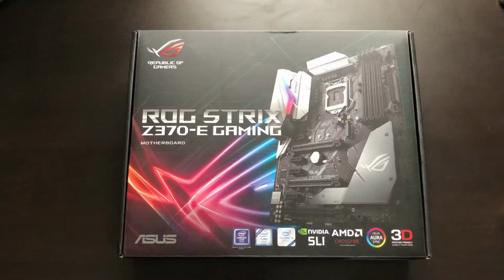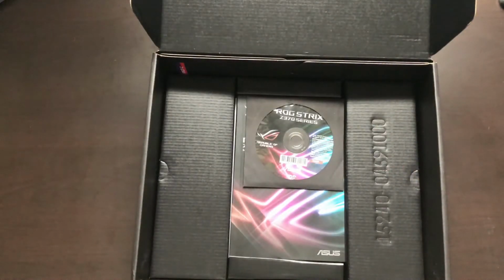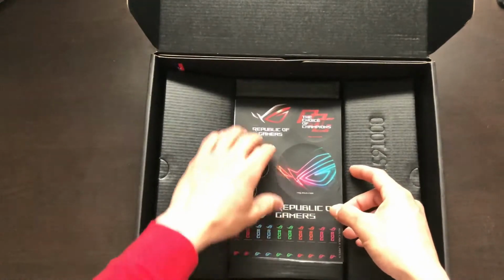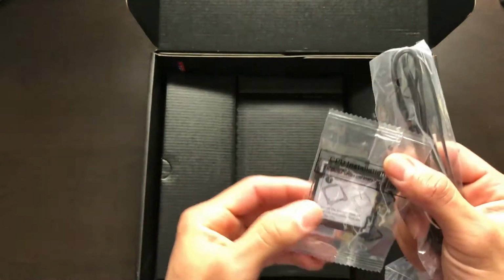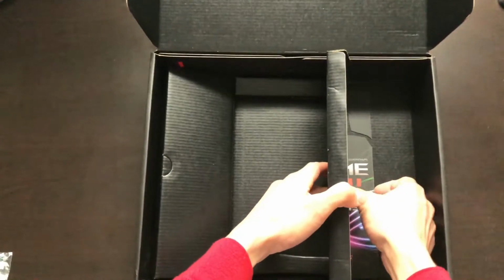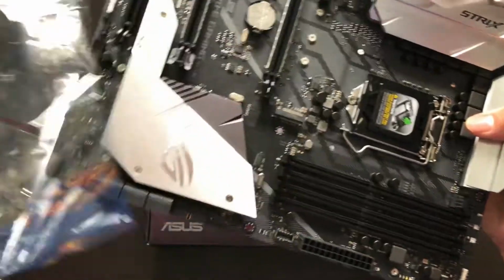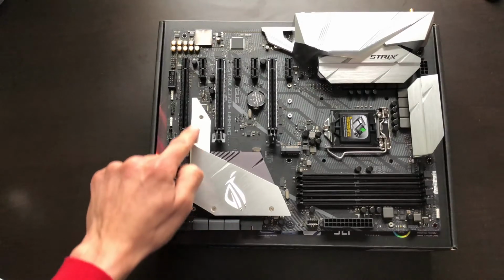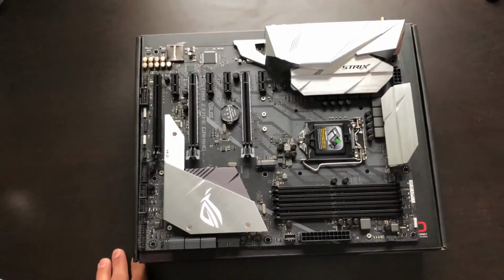Asus Z370 E-Gaming Motherboard Open box Review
opening up my new Z370 E Gmaing motherboard.